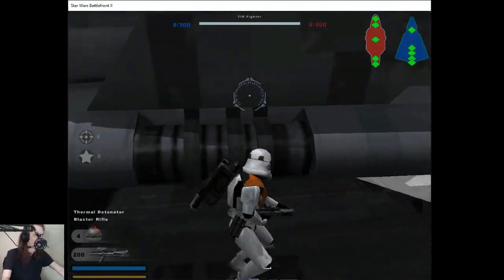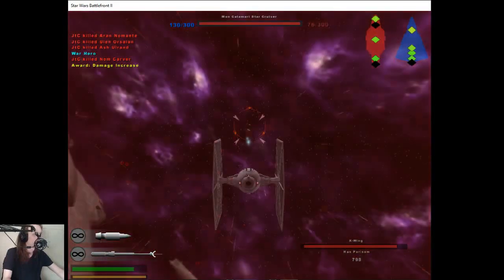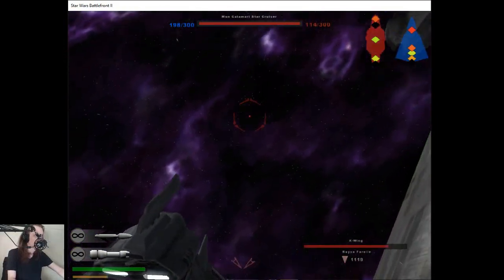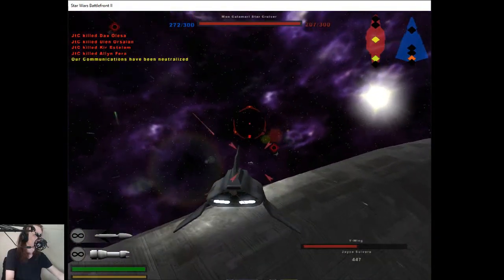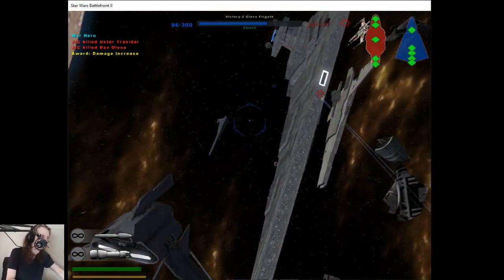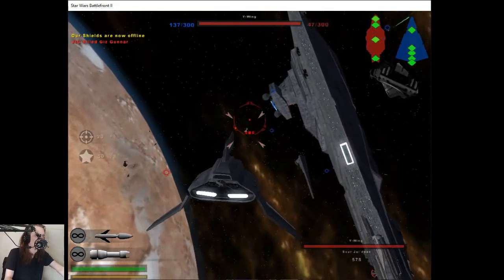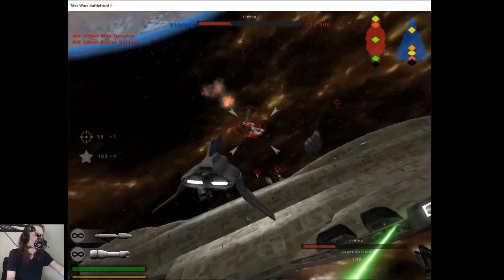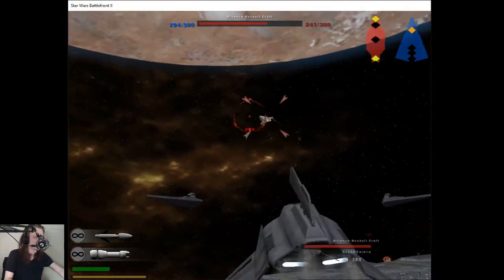Star Wars Battlefront 2 Galactic Skies - Epic Space Fights and Starfighter Showdown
Get ready for an interstellar adventure in Star Wars Battlefront 2! Join me as we take to the Galactic skies in intense space fights, showcasing the thrilling starfighter battles that define the Star Wars universe. Whether you're piloting an X-wing for the Rebellion or commanding a TIE fighter for the Empire, the cosmic battleground awaits.